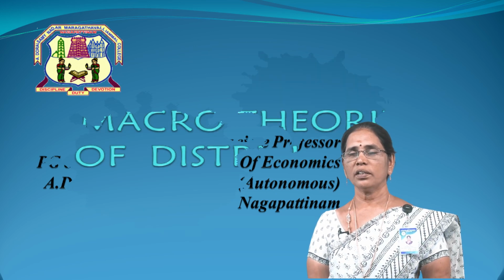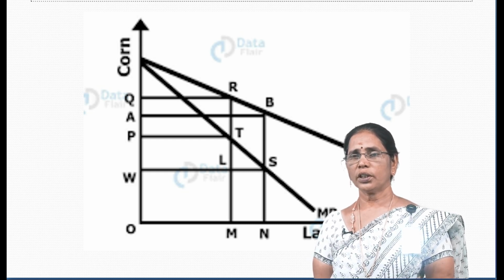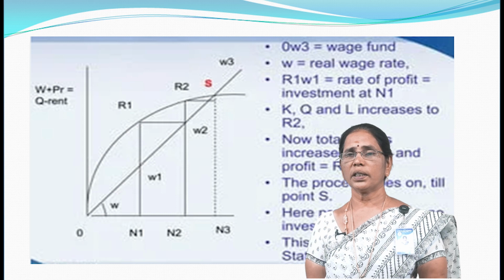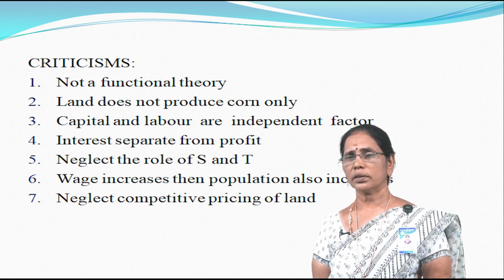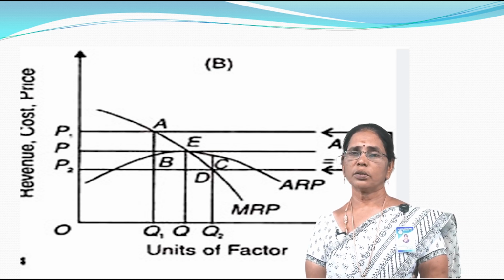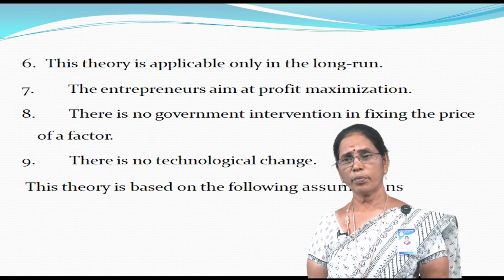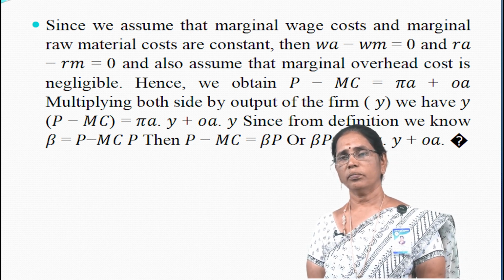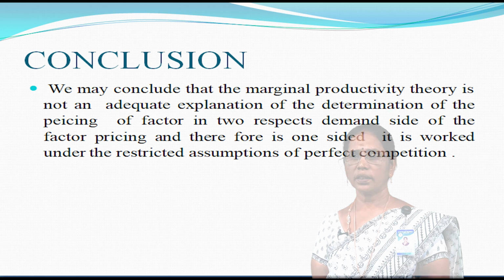MACRO THEORY OF DISTRIBUTION